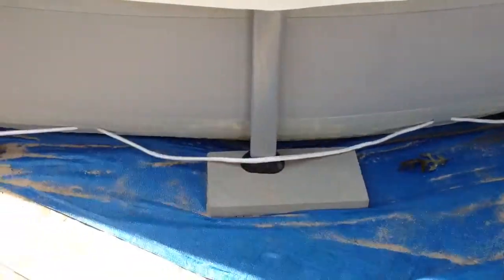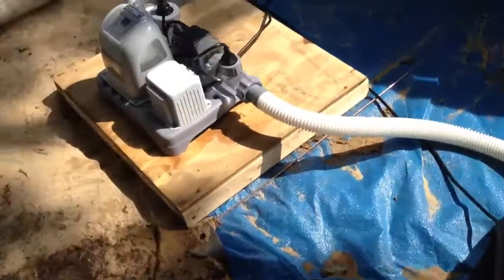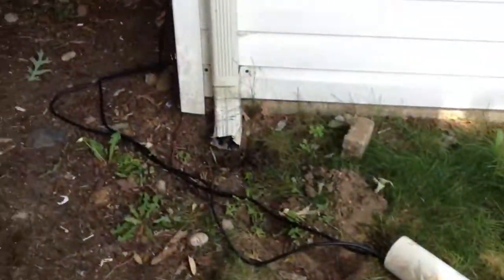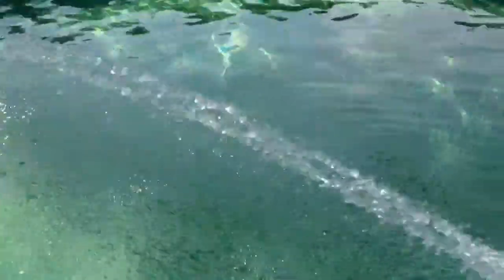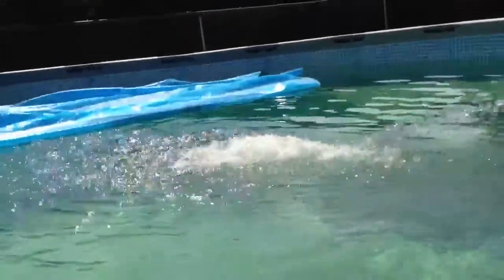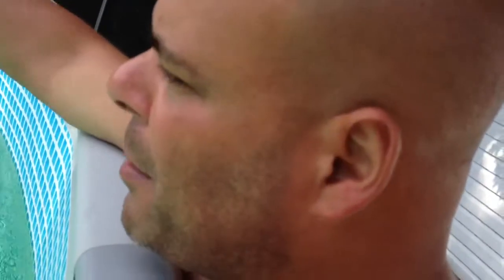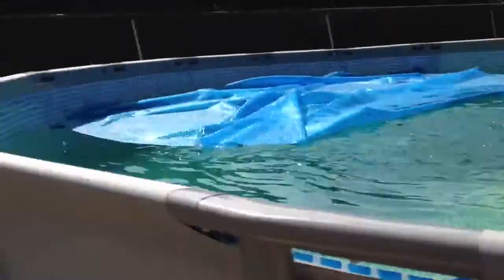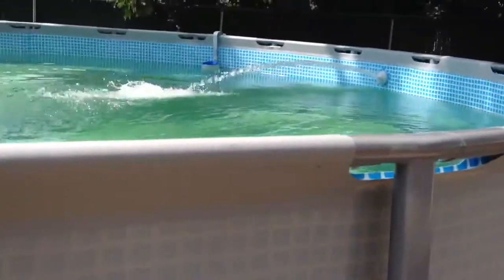Intex Ultra Frame 22'x52" pool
Pool already set up.